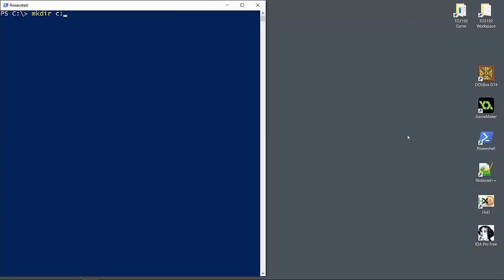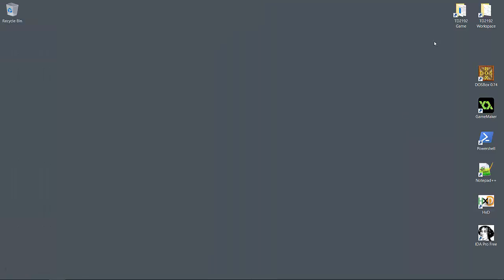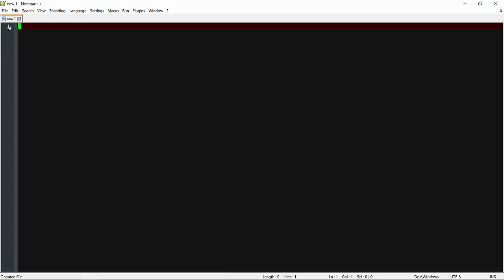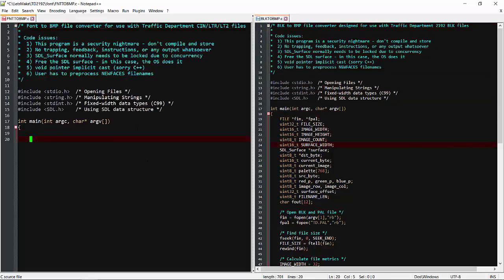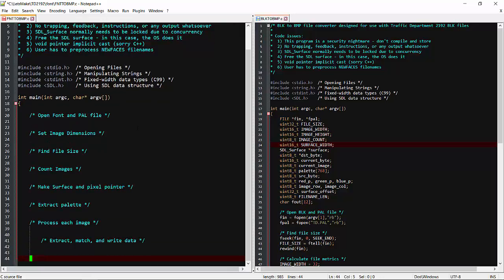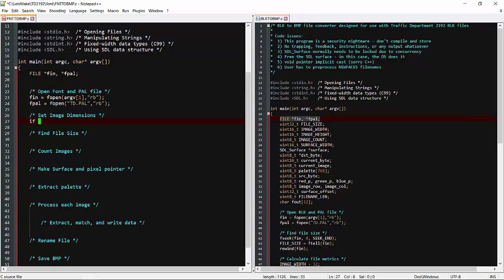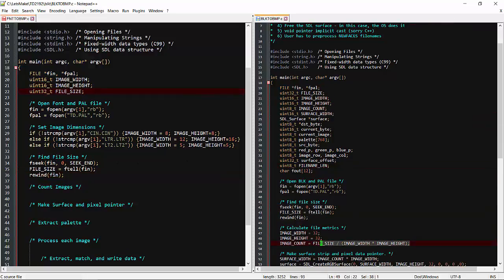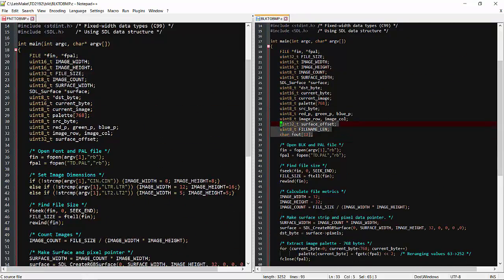Let's Make: Traffic Department 2192 - Part 10